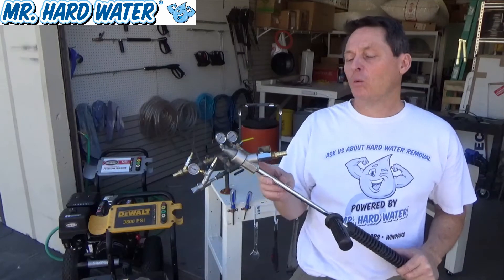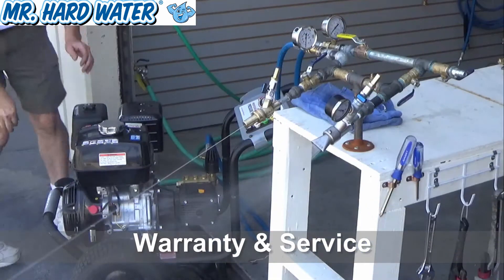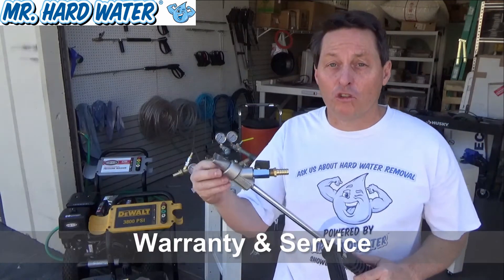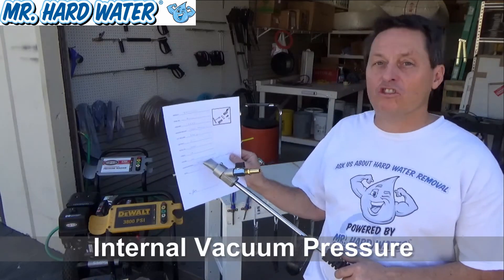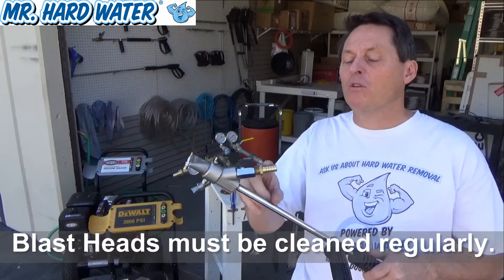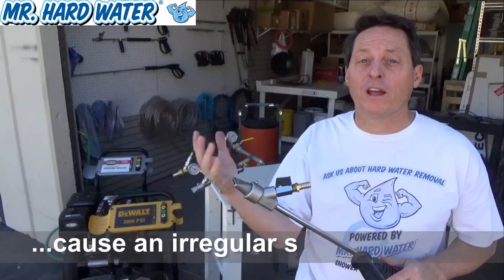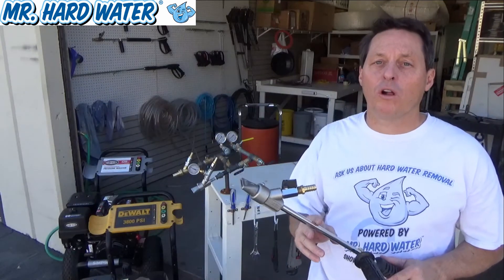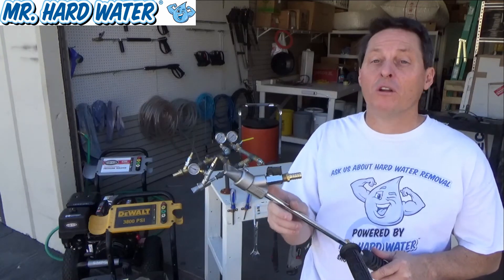Mr. Hard Water - Limited Liability Warranty on Parts & Equipment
Mr. Hard Water Cleaning Supplies & Service sells sand blasting equipment, soda blasting equipment, and wet blasting equipment.  The equipment accommodates a wide range of dry blast media – sand, salt, ARMEX and Natrium baking soda, Maxx Strip Kieserite, Abrasive Products & Equipment Kieserite Blast Media, Sodium Bicarbonate, and more.  The Mr. Hard Water universal design makes it applicable to pool tile cleaning professionals, maintenance professionals, marine yacht harbors, farm and tractor maintenance, general construction, home maintenance, and more.   Wet blasting is the most effective technique for removing calcium stains on pool tile, ceramic tile, glass tile, stone and water features.  By combining an eco-friendly abrasive blasting media with a high pressure water jet stream provided by a 4200 PSI / 4.0 GPM pressure washer, calcium can be safely removed from a variety of surfaces.  Mr. Hard Water sells induction heads and venturi heads that connect to the pressure washer, enabling the dry blast media to mix with the high pressure water jet stream.  Mr. Hard Water accelerates the wet blasting process by using a Media Hopper as well as a Venturi Assist Carburetor which adds forced air into the dry abrasive media hose to facilitate a smoother transfer of the media from the hopper or bucket to the induction head.  This video describes the Mr. Hard Water Limited Liability Warranty on all parts and equipment.